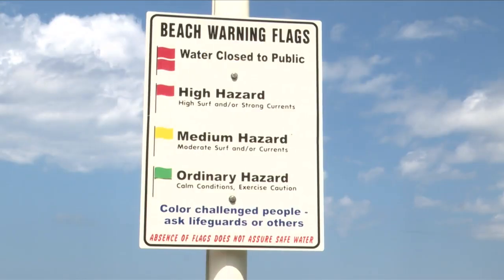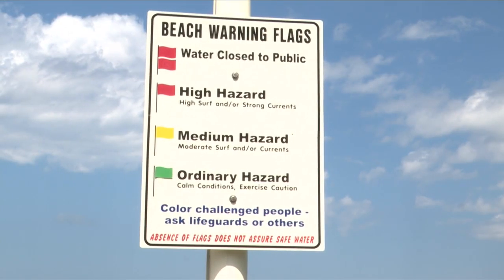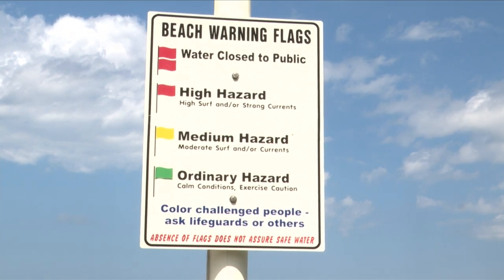Life-saving technology coming to Marquette’s most popular beaches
As the summer heat draws people to the beaches, one device is helping to save lives. Local 3's Jessica Goska tells us four new warning towers purchased from the swimsmart technology company will soon inform beach goers of current water conditions at Marquette's most popular beaches in an effort to keep swimmers safe.